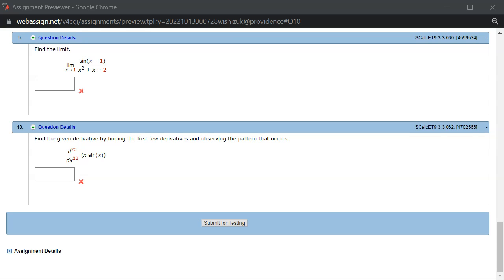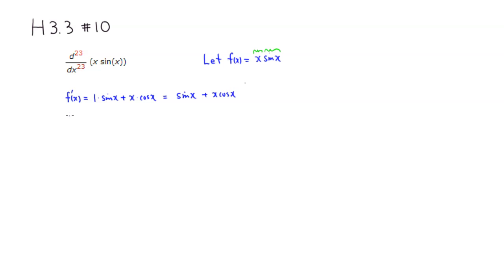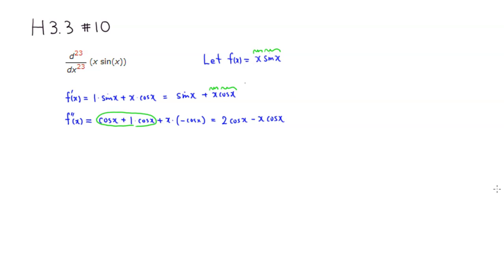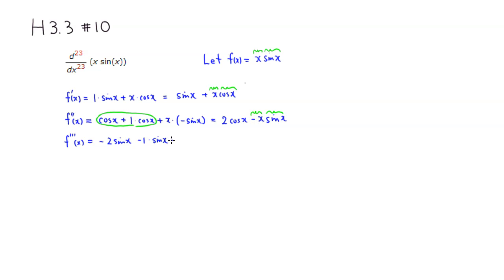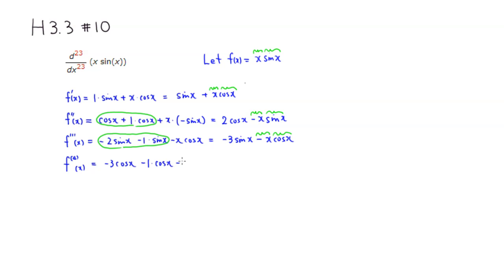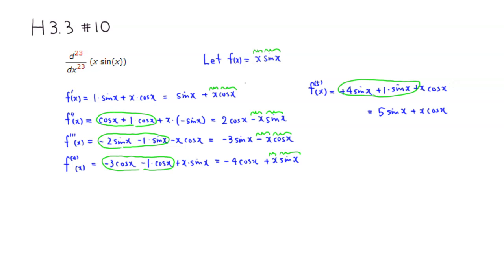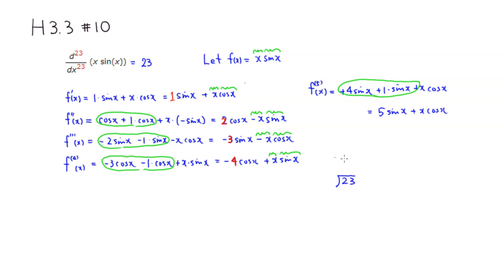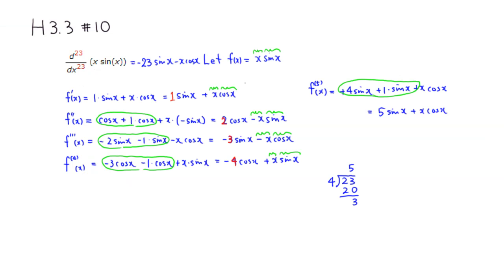MTH 131 H3.3 #10 (Fall 2022)